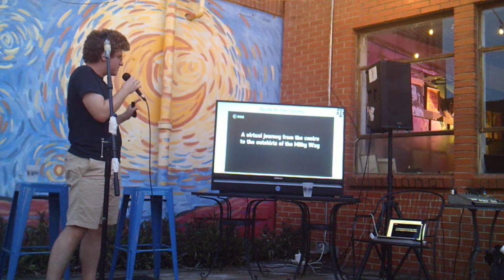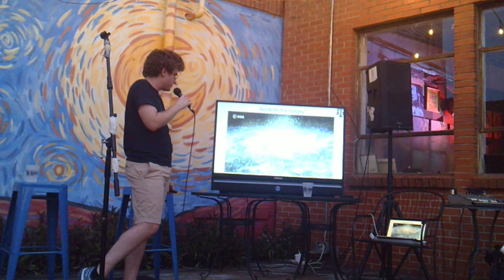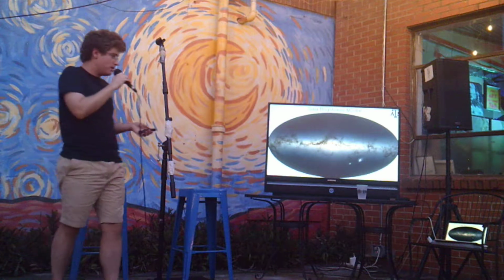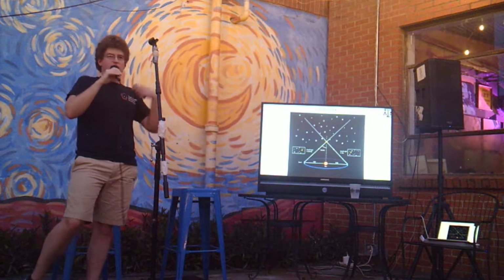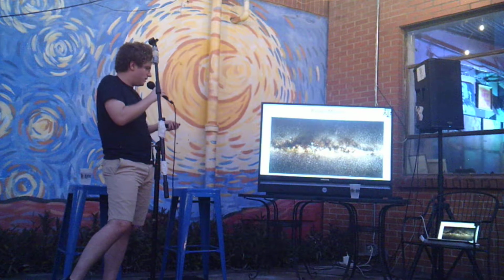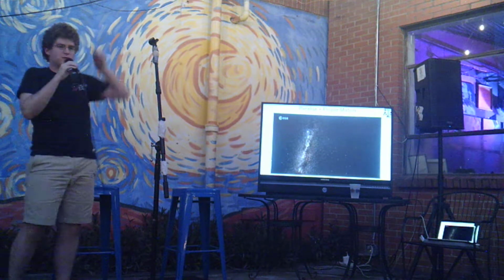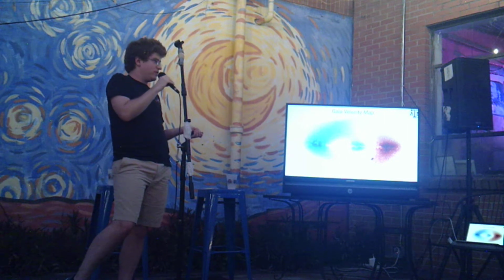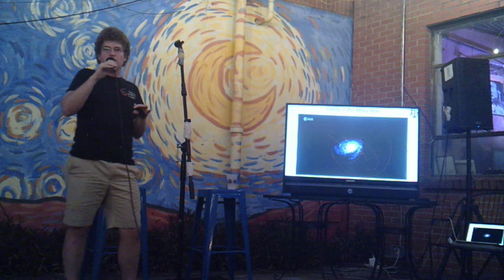Dr. Andrew Pace- Gaia's New View of the Milky Way (Astronomy On Tap BCS 8/9/2018)